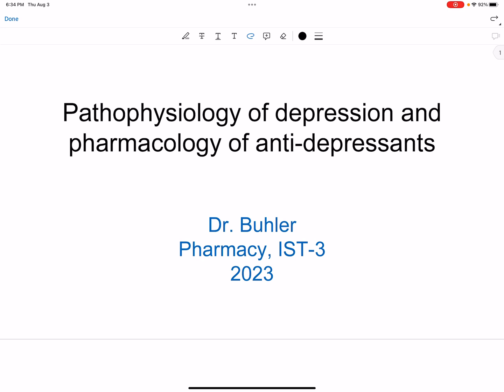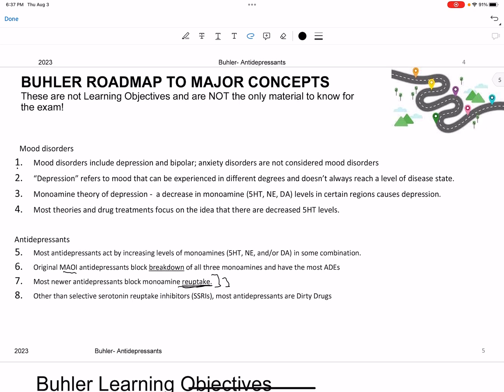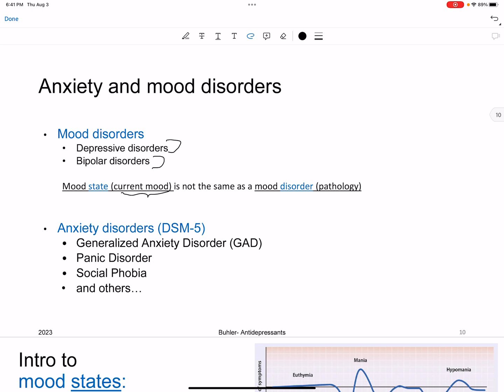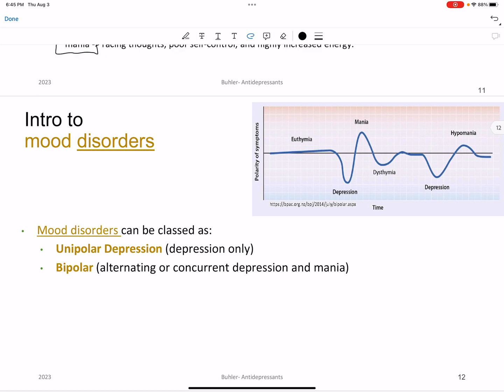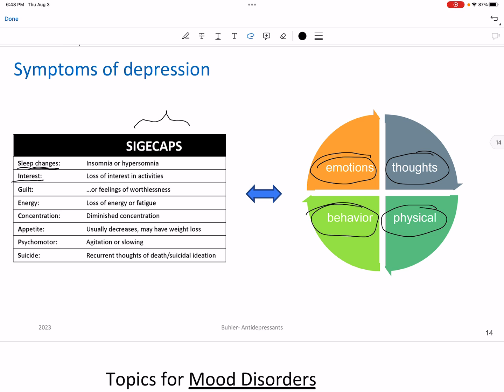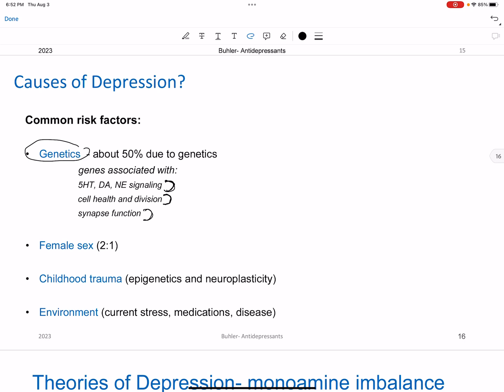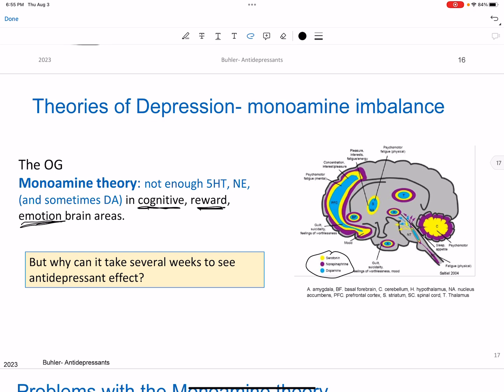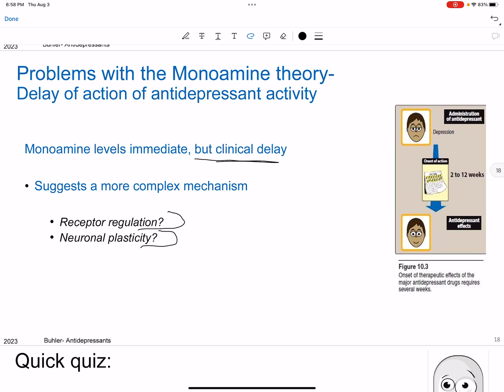Buhler pt1 Depression